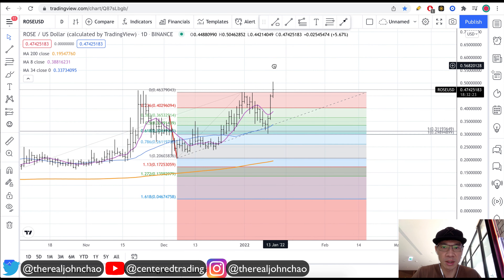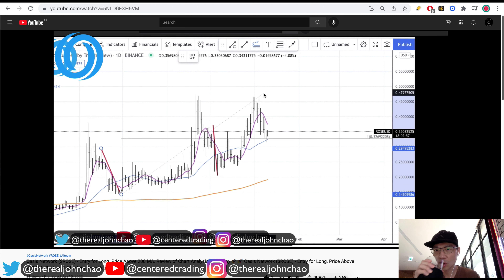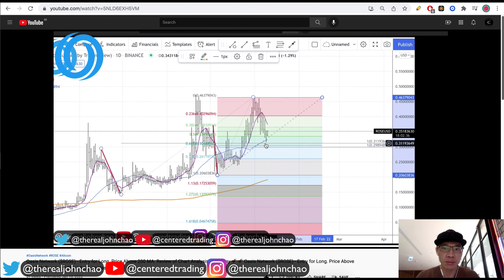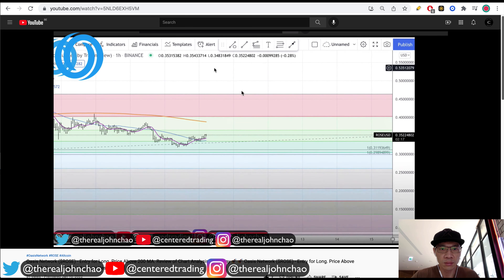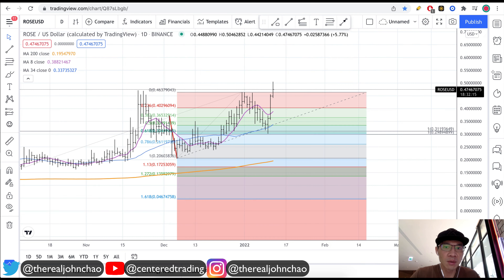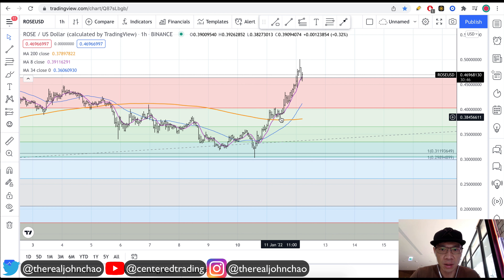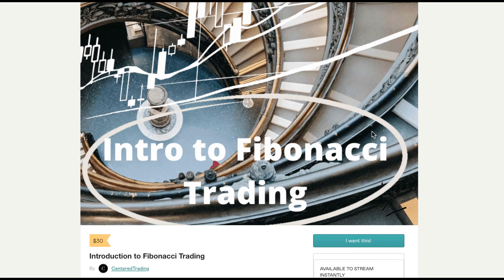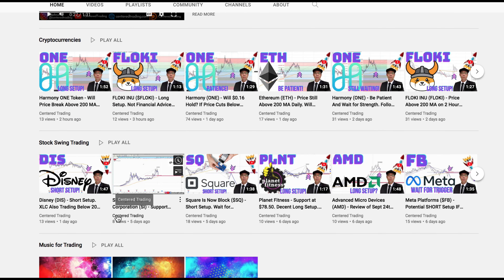Oasis Network ($ROSE) - Review & Manage. Move Up Your Stop Loss & Lock In Profits 🚀🚀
💡 BitCoin: 3JQnmjFCMLAkw1yQEA4oVSXk7k4LsiEiWK
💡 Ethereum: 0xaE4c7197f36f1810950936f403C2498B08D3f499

- 𝗖𝗼𝗺𝗽𝗼𝘀𝘂𝗿𝗲
- 𝗖𝗹𝗮𝗿𝗶𝘁𝘆
- 𝗖𝗼𝗺𝗺𝗶𝘁𝗺𝗲𝗻𝘁